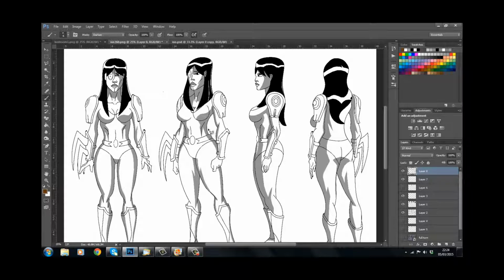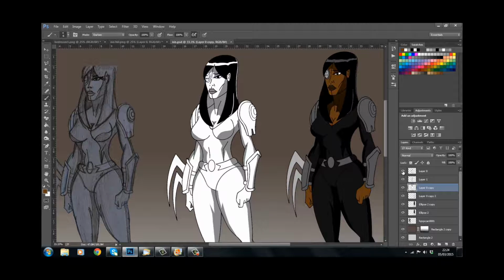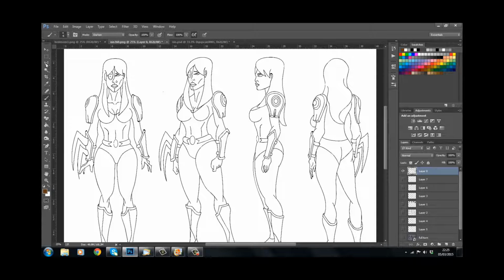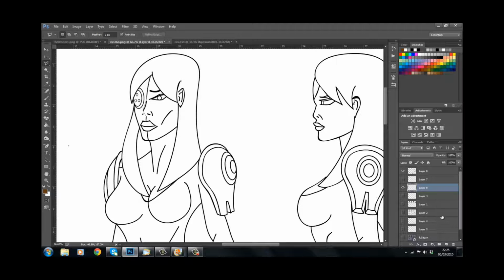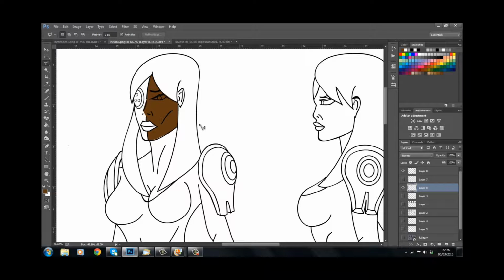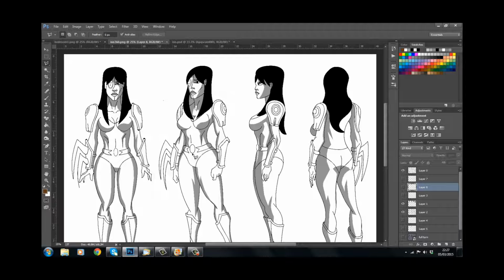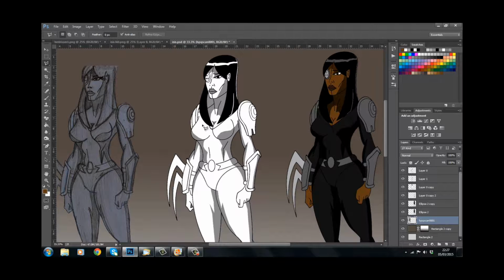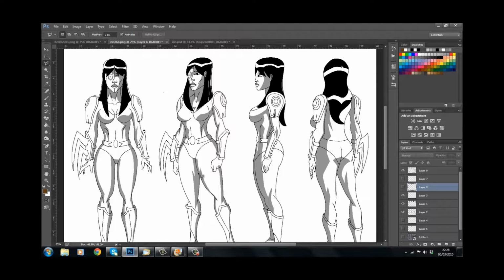Wayne Riley Character design process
A short video I have made to show you all how I go about doing my character designs for all of the All Knightz characters.